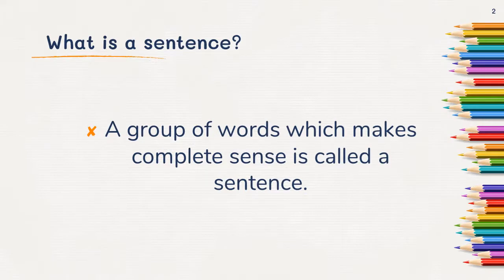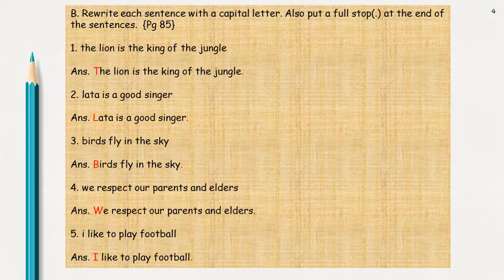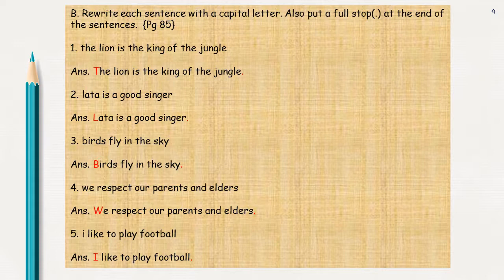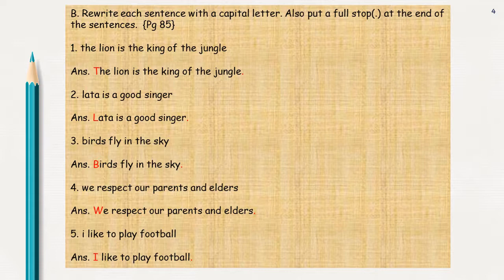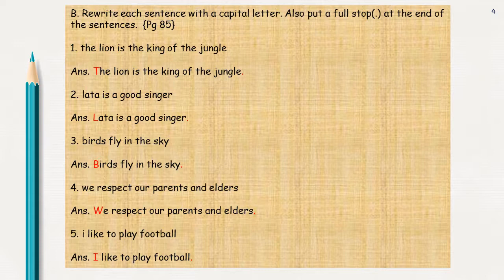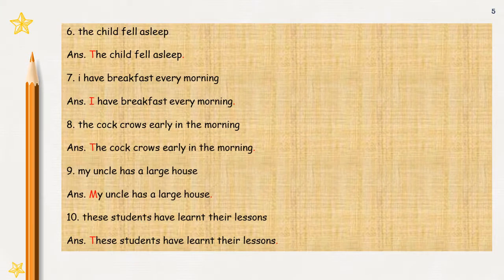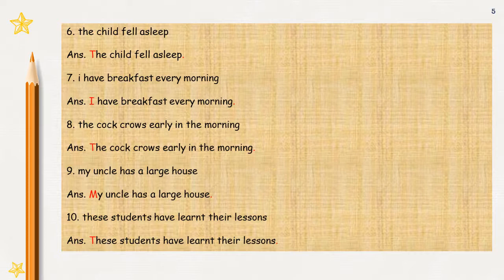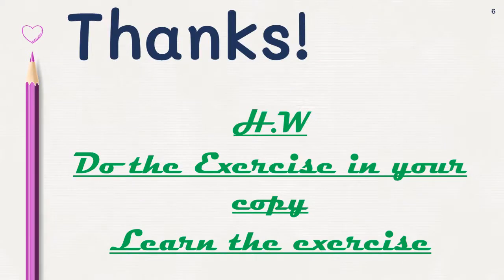Class 1, English 1, Chapter 17, The Sentence, Part 3 by Sneha